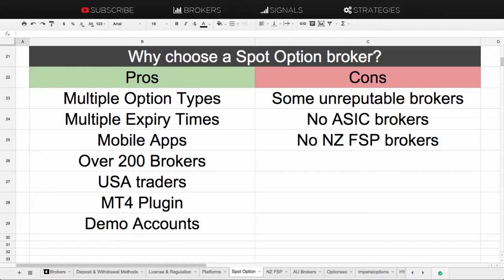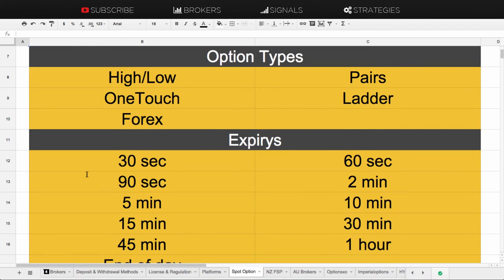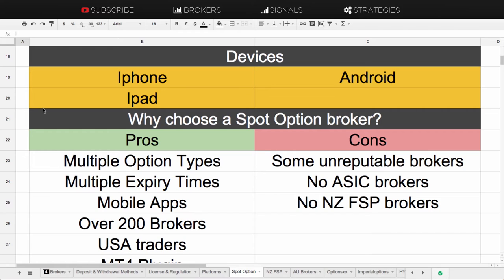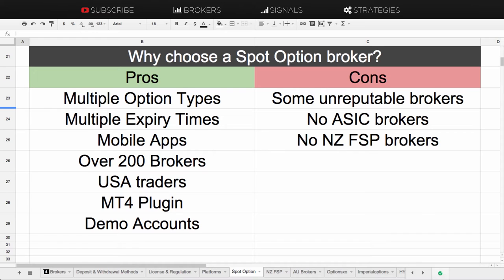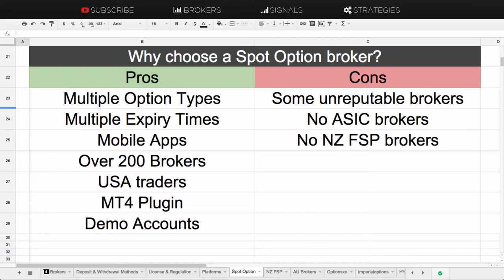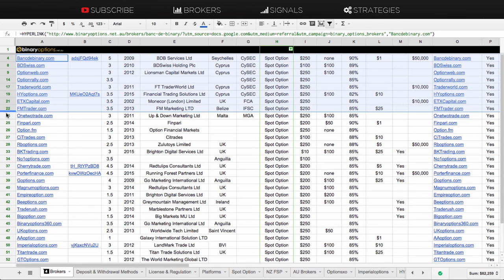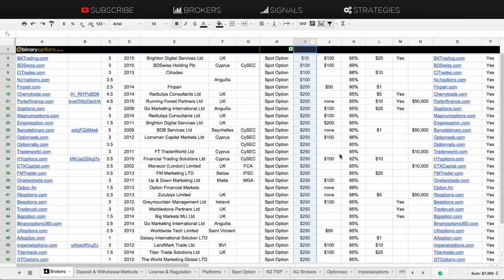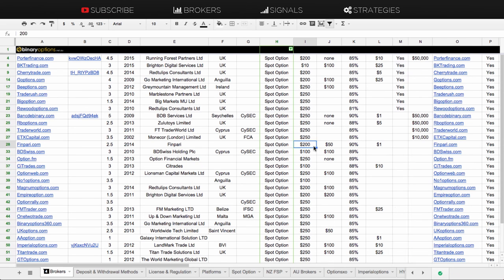Spot Option Review | Brokers, Demo, Minimum Deposit & App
• Pros - Multiple Option Types, Multiple Expiry Times, Mobile Apps, Over 200 Brokers, USA traders, MT4 Plugin & Demo Accounts
• Cons - Some unreputable brokers, No ASIC brokers & No NZ FSP brokers